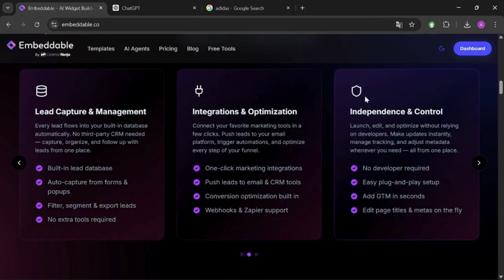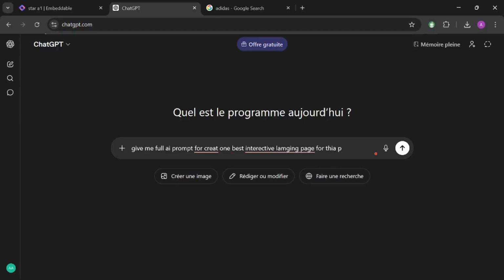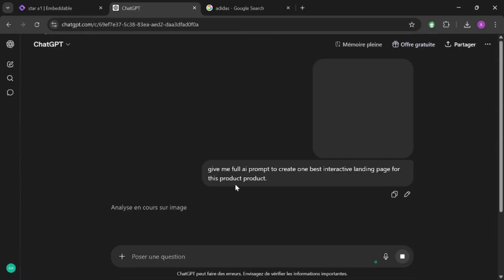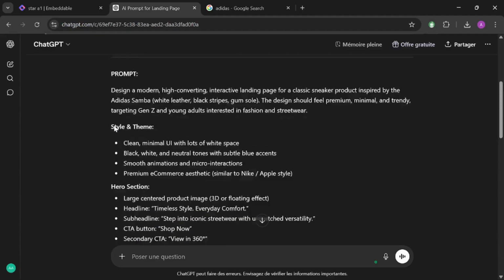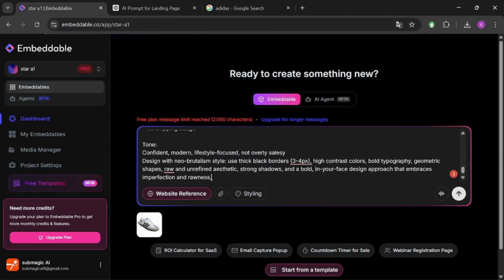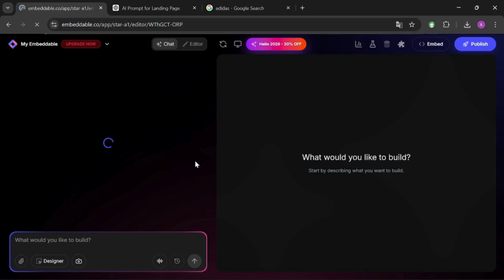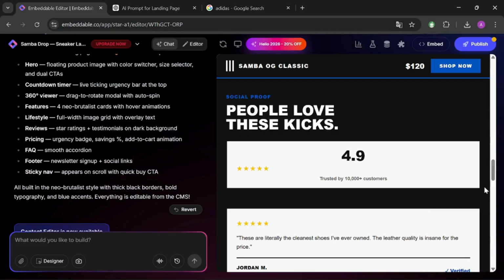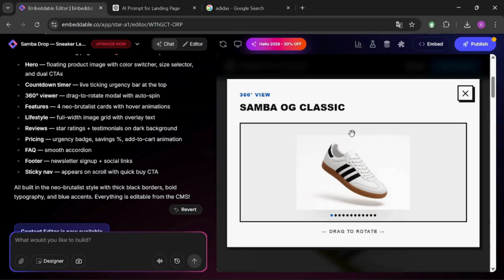How to Make E-commerce Landing Page Using AI (Embeddable AI Review)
How To Made E-commerce Landing Page Using AI ( Embeddable AI Review )

In this video, I show you exactly how I use Embeddable AI, a powerful AI landing page generator, to build high-converting pages without coding or design skills.

This Embeddable AI review walks you through the full process — from idea to a ready-to-sell landing page.

What you’ll learn:
• How to create an eCommerce landing page using AI step-by-step
• How Embeddable AI works (beginner-friendly)
• How to design pages that actually convert
• How to use AI to sell products or ebooks online

This tool is perfect if you want fast results without wasting time on complicated builders.

embeddable ai, embeddable ai in business, embeddable ai applications, embedded ai, embedding ai, embedded ai tools, ai embedded systems
how to build a landing page with ai, creating landing page using ai, how to make a landing page, e-commerce landing page, how to create landing page,